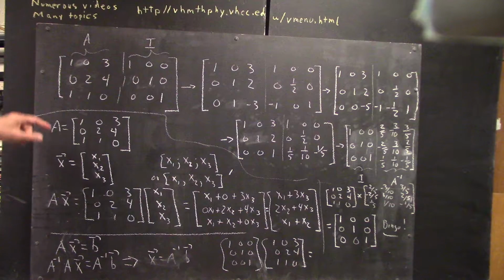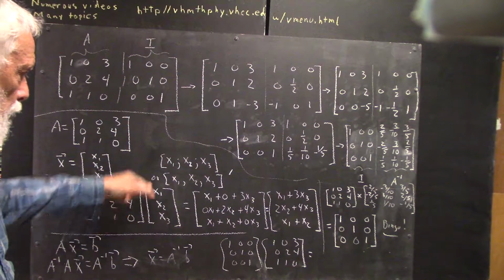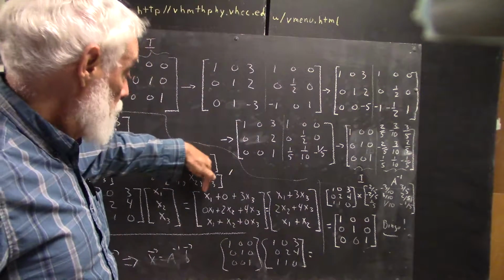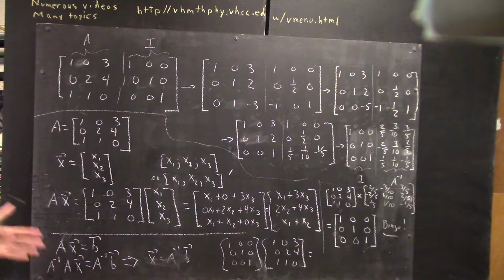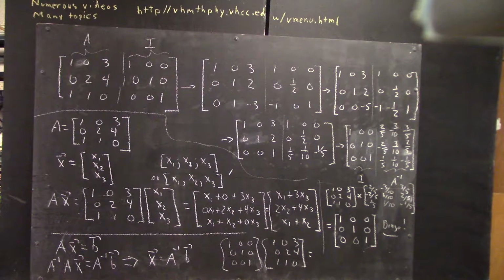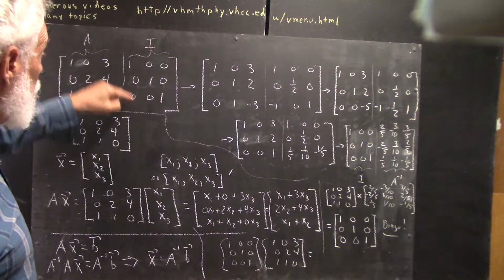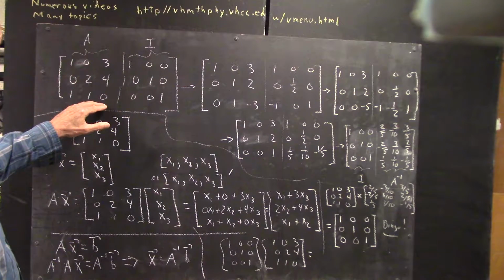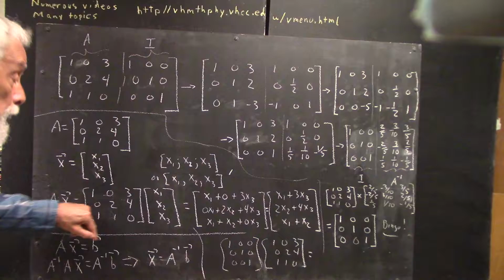daglin 7313 solving a matrix equation using inverse matrix reducing matrix augmented by identity to